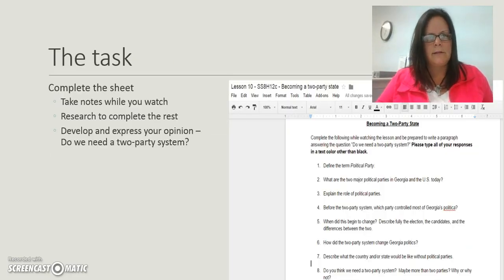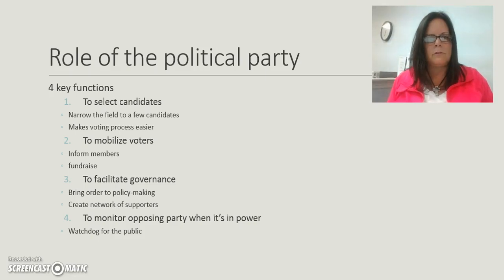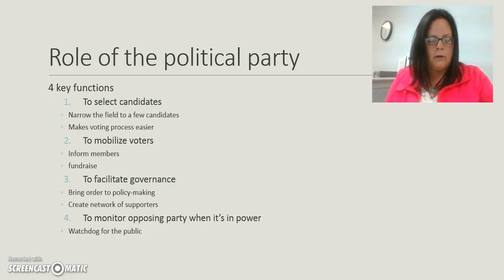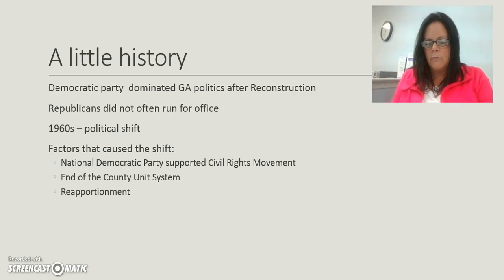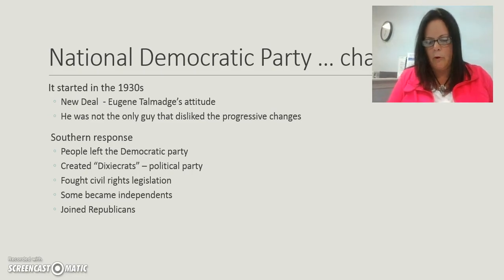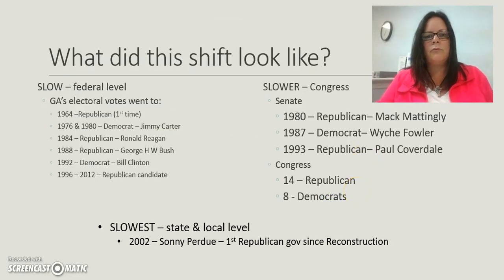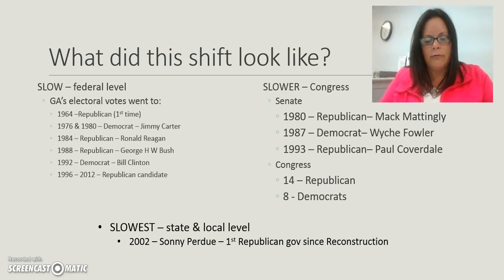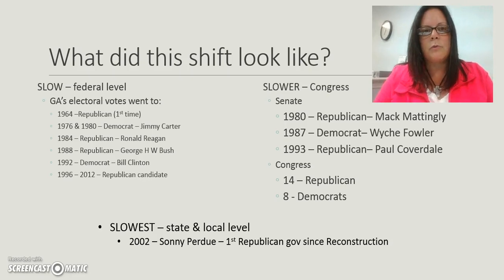SS8H12c Becoming a Two Party State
Analyze the impact of the rise of the two-party system in Georgia.